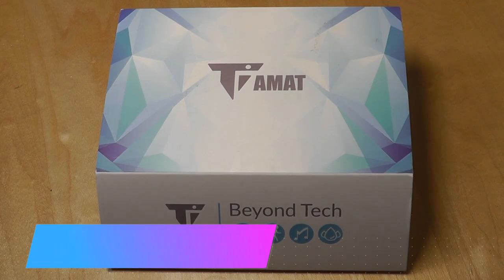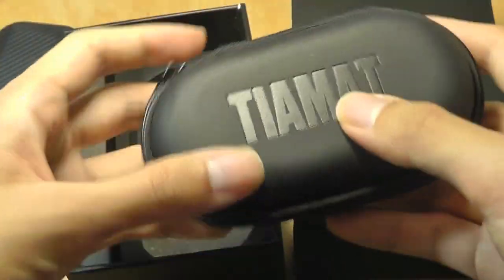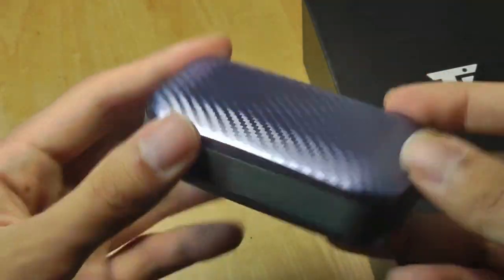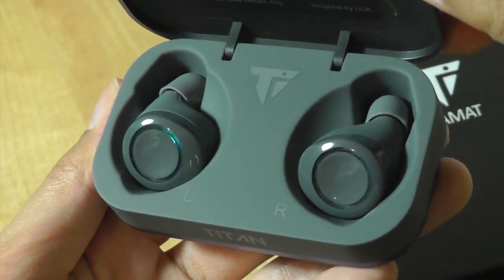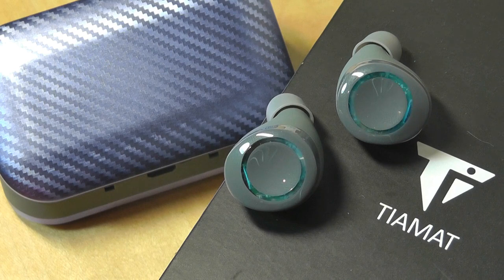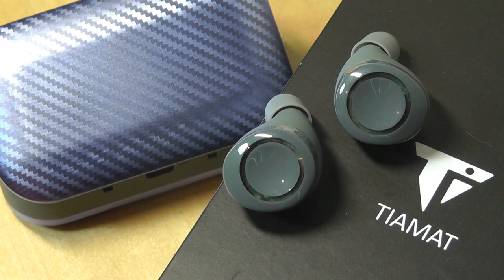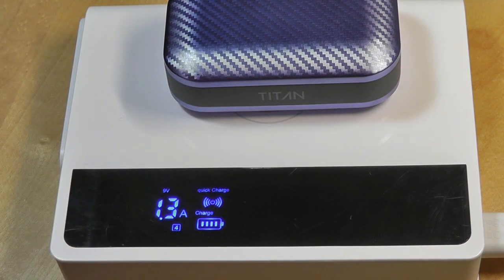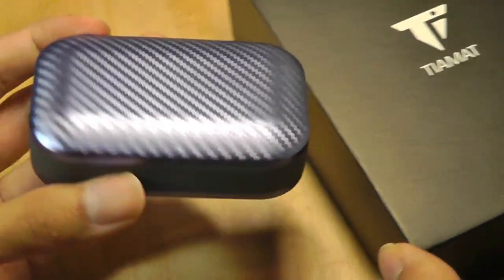REVIEW: Tiamat Titan II TWS Wireless Earbuds w. Qi Charging!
Tiamat Titan 2, True Wireless Earbuds with Qi-Enabled Case

Details:
Fashion Design] TIAMAT TITAN designed to adhere to the brave fashion spirit with the time pass by, The world most Ultra-thin 25mm Sports car pattern carbon charging case, Magical cool ice blue crystal breathing light, We only made it for the special someone. We sure TITAN will be the best business travel And Leisure life And fitness partner.
[Innovative True Wireless Earbud Technology] TIAMAT TITAN by ergonomics design with super soft and medical-purpose BARS5 silica gel, IPX67 waterproof, Suitable for long wear, not easy to fall off, included Three pairs of earplugs of different size and one pair of cozy memory foam (Noise-canceling)earplugs for the variety of valued customers.
[Amazing Music Effect]TIAMAT TITAN base on moving Hafiz system wish. Built-in best Hafiz 15 bi-amp music module, TIAMAT invited the 3 professional DJ cost two months test of rigorous debugging. Cooperate with the custom cozy memory foam earplugs, TIAMAT TITAN will be the best choice for the music enthusiast.
[Great Long Lasting Work Time and Upgraded Qi-enabled Wireless]TIAMAT TITAN with a magnetic battery charger which supports single equipment and bi-equipment ear-buds. 80mAH Ear-buds battery will work 8-10hrs, 1000mAH charger case battery, Total maximal 72 hours with charger case. TITAN’s Qi-enabled hardware allows it to be charged wirelessly! Just place it on the wireless charging pad and it will charge automatically. Place it down, pick it up. Simple as that. Forget about all the troubles of the wires and ports.

A pair of Sweat proof Stereo Bluetooth Headphones that are truly wireless. Zero wires mean zero distractions, perfect for those who Workout, Exercise, Gym, Running, Jogging, Hiking, commuting. Let nothing stand in the way of a killer workout, seamless run, or blissful practice. Crush your goals and keep moving forward.

TIAMAT TITAN is the complete package. Zero compromises. Probably the most advanced total-wireless earphone series in the world.

The latest Bluetooth V5.0 and CVC 6.0 Noise Canceling Technology
Portable, Pocket-Friendly Size
Longest Play Time
Hand-Free Calling
High-Quality Sound

Great Long Lasting Work Time
TIAMAT TITAN with a magnetic battery charger which supports single equipment and bi-equipment ear-buds. 80mAH Ear-buds battery will work 8-10hrs, 1000mAH charger case battery, Total maximal 72 hours with charger case.

The Lastest Waterproof Technology in The World
The water-resistant shell and internal nano-coating provide a double layer of water protection. Whether you are sweating in running fitness or accidentally falling into the water, no more afraid, it always works.

One Touch All Control
Enjoy the Bluetooth V5.0 and CVC 6.0 noise canceling technology with this true wireless earbuds. Effortlessly pair one and the other automatically synchronizes. Function switching with one touch.